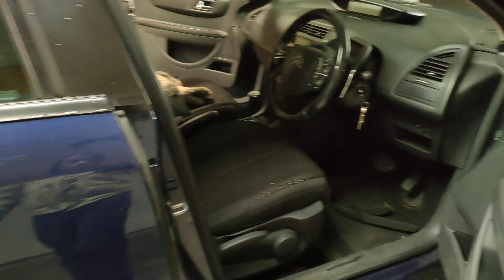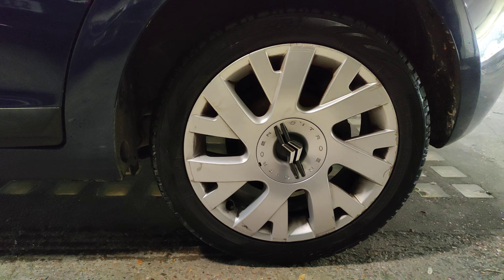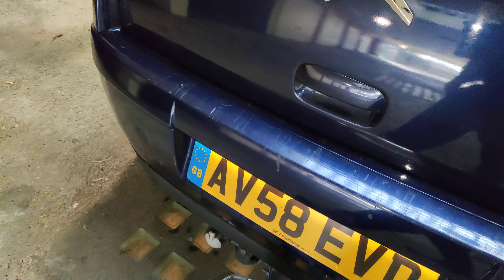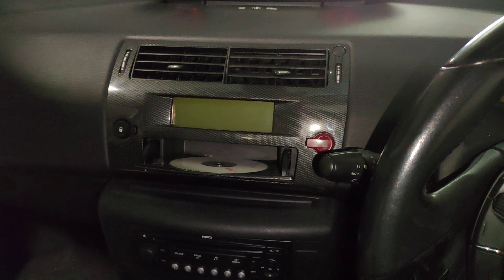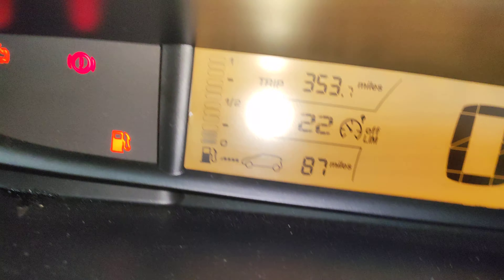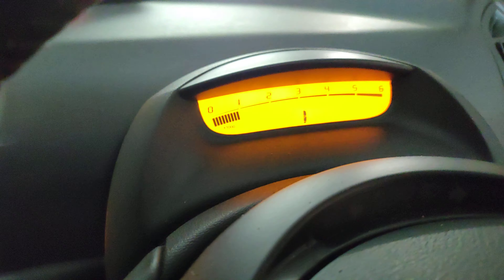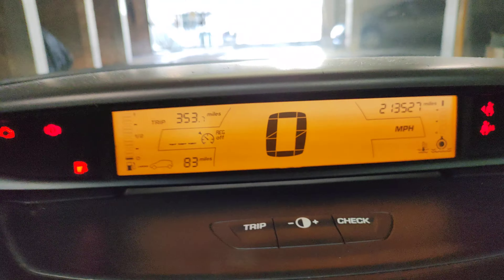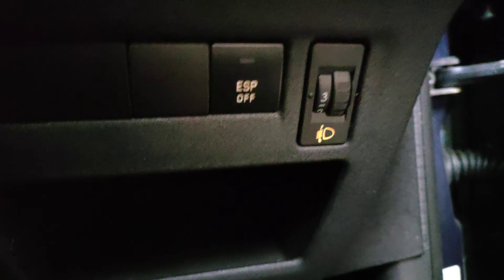Citroen C4 a true reliable road car